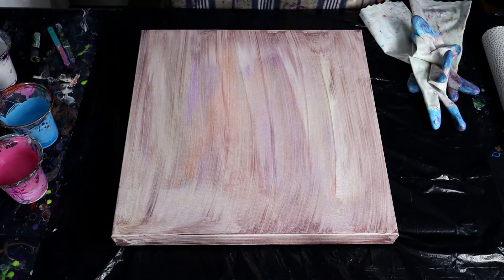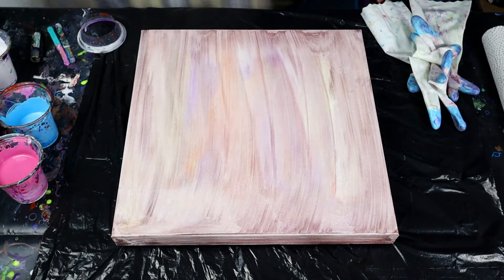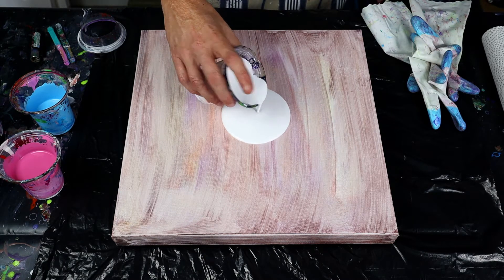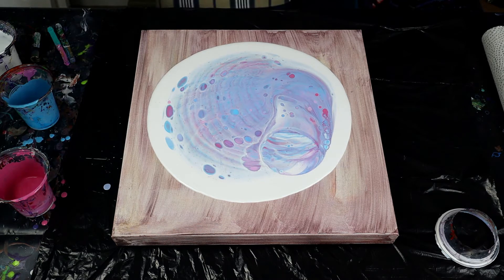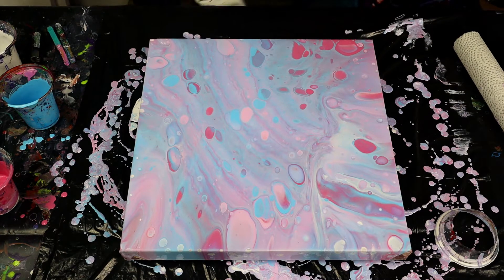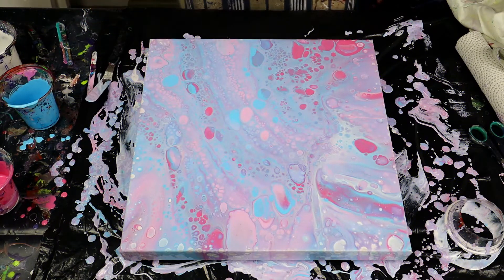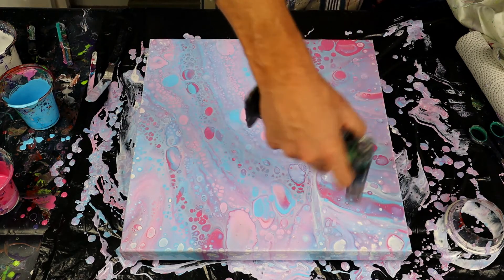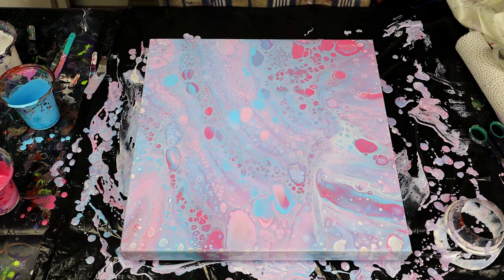065 If candyfloss became art - open cup pour in shades of blue and pink in this acrylic pour video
After two failed pours in the morning I finally came right with this awesome open cup pour in shades of blue and pink. The white base layer really makes it look like a candyfloss galaxy and the cell action is CRAZY!